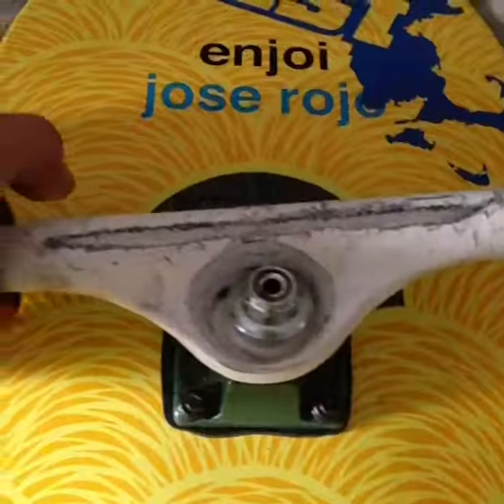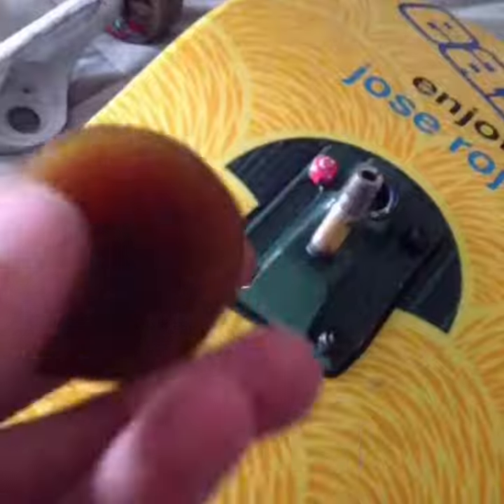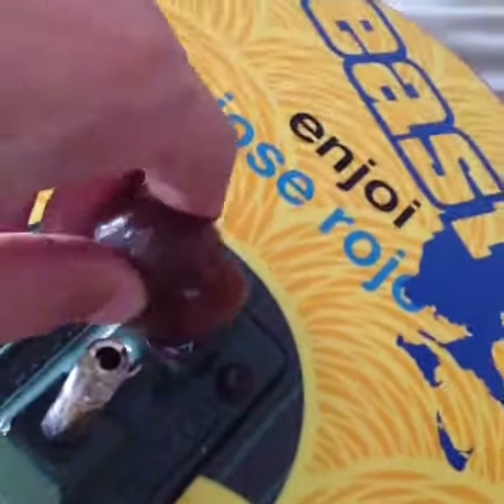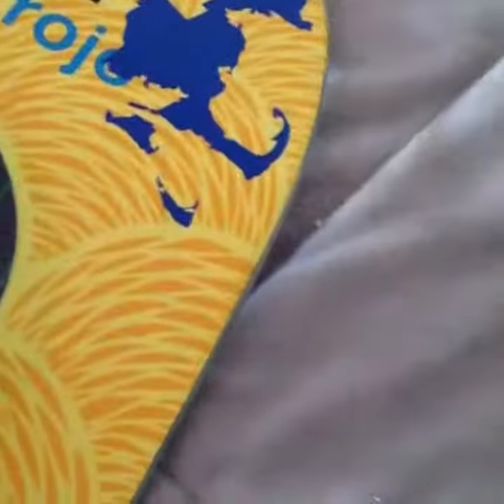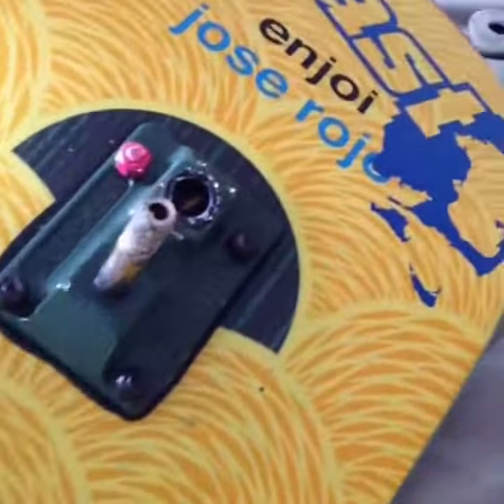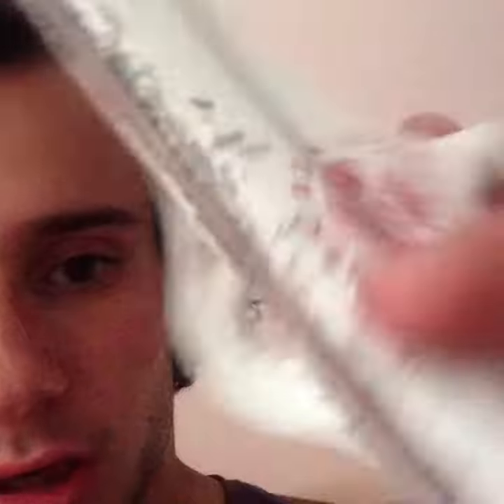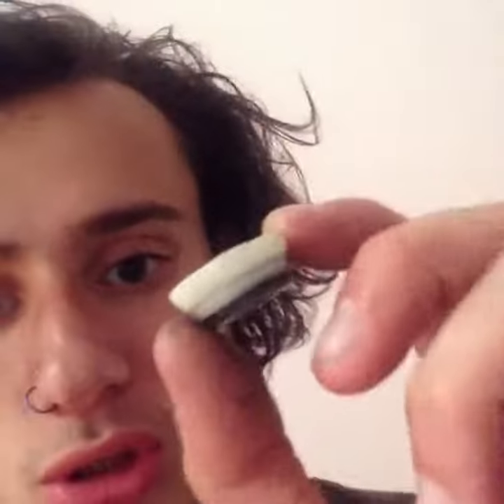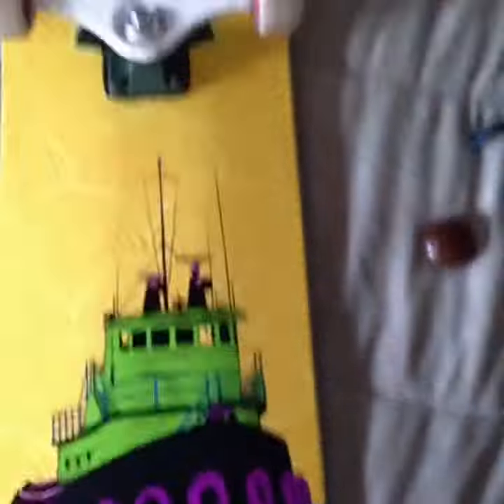FIX SQUEAKY TRUCKS!!!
How to fix squeaky skate trucks